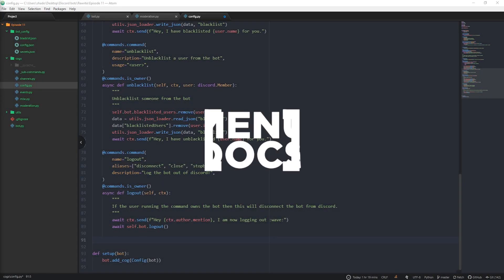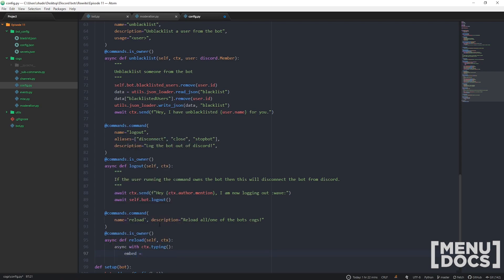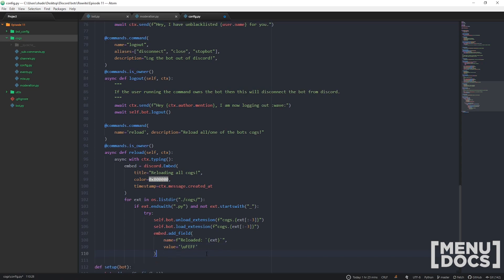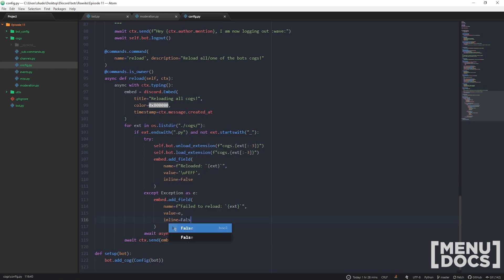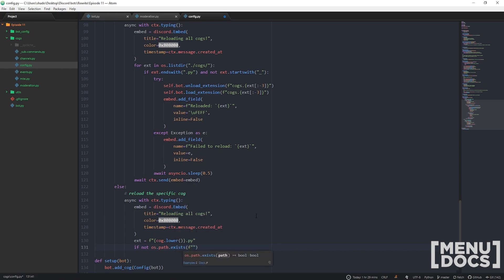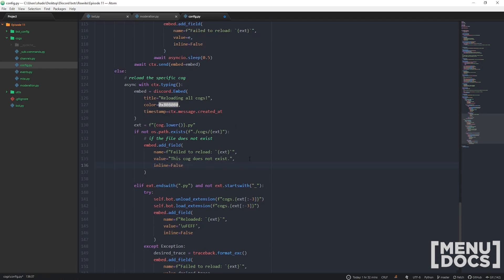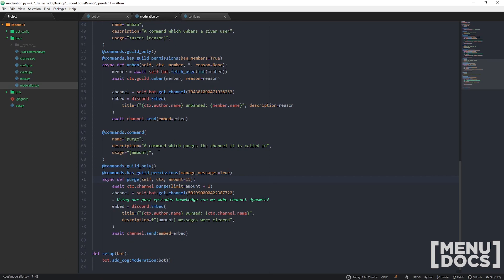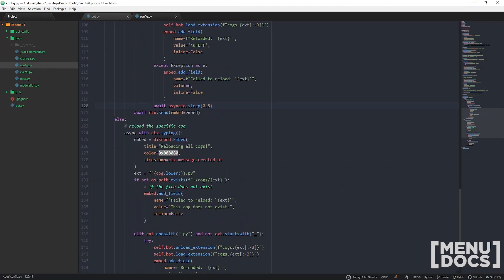Discord.py Bot Tutorial - Reloading Cogs (Episode #11) | MenuDocs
Today we are creating a command to reload our commands, all without restarting the bot!